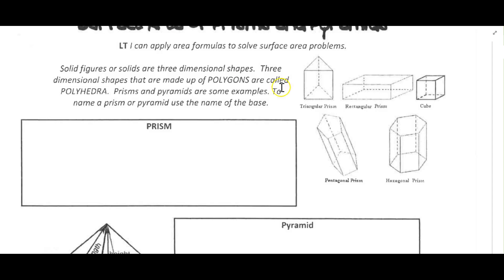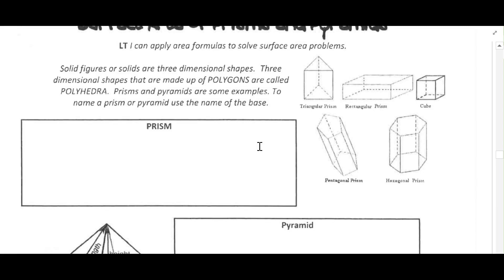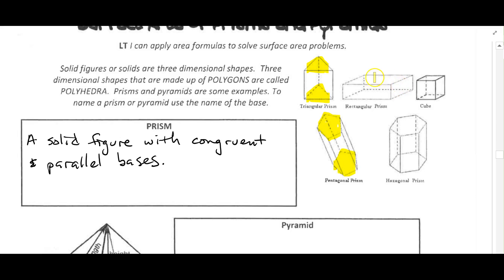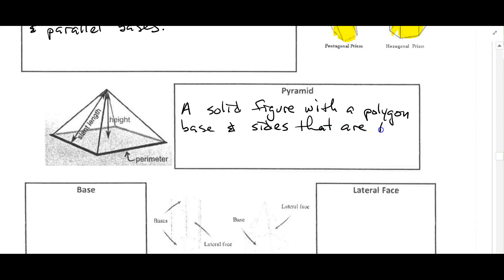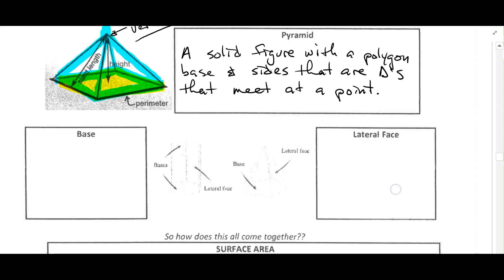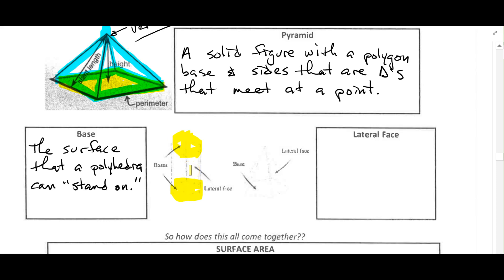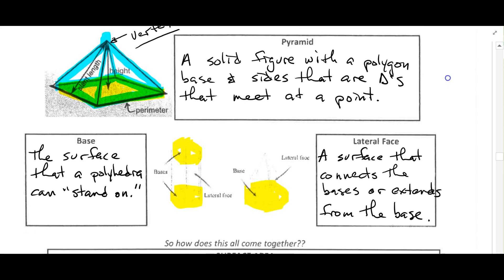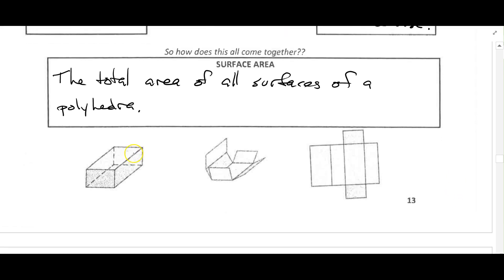Geo Ch 8 - 8.7 - Surface Area video #1